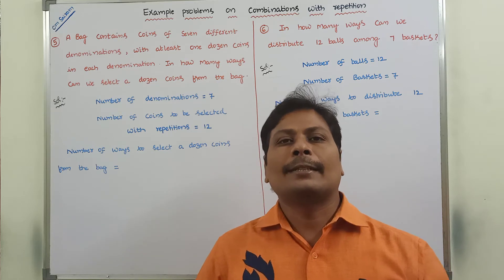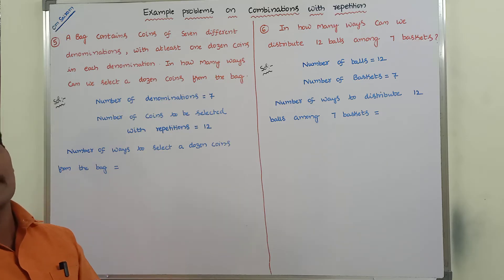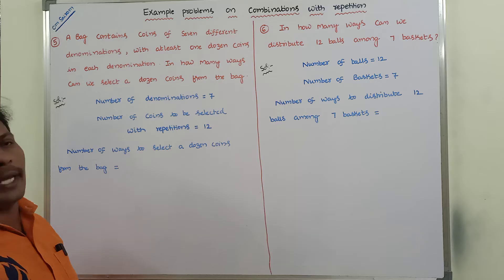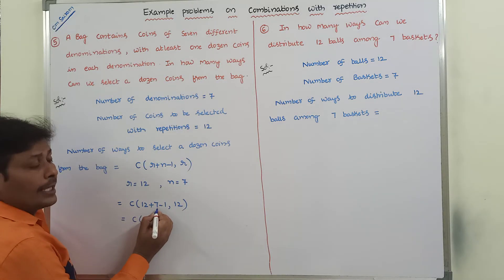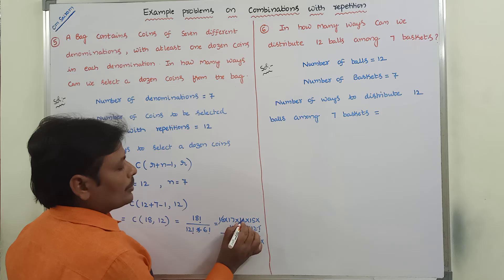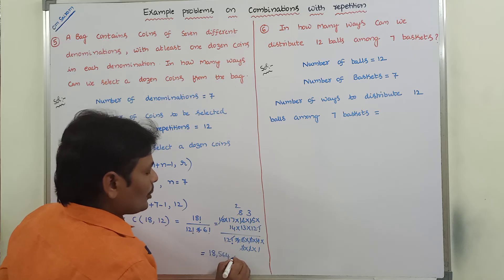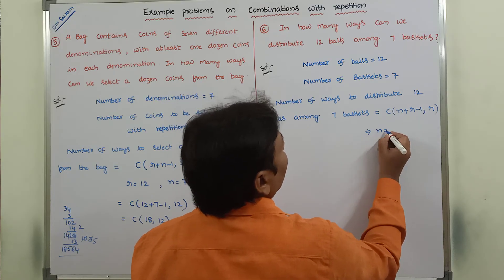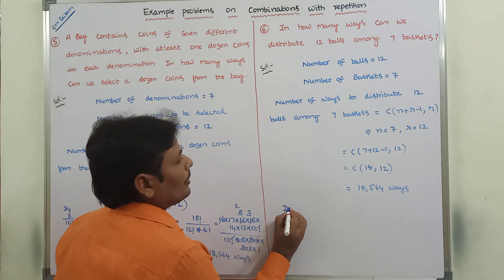Combinations with Repetition || Permutations and Combinations || Discrete Mathematics || DMS || MFCS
This video contains the description about example problem on Combinations with repetition in Permutations and Combinations.